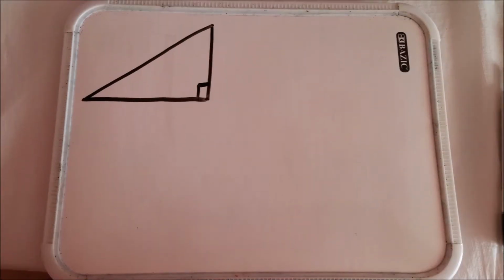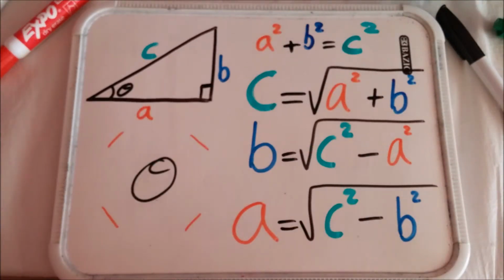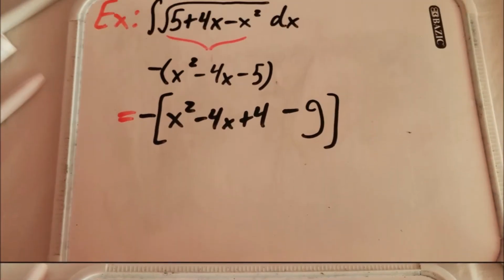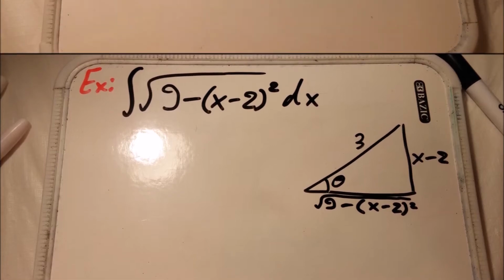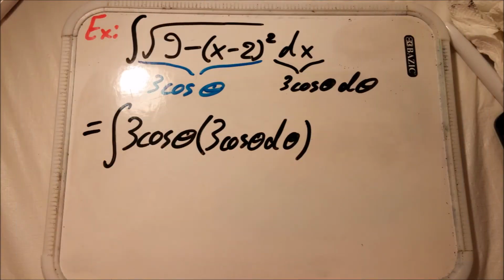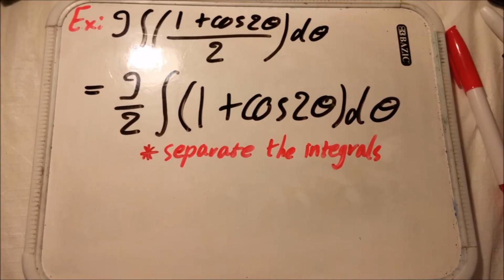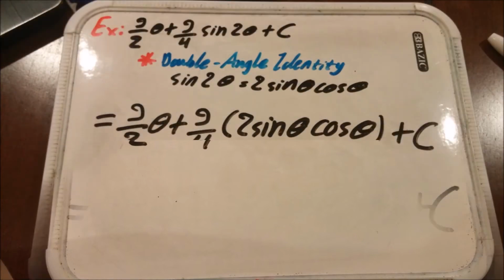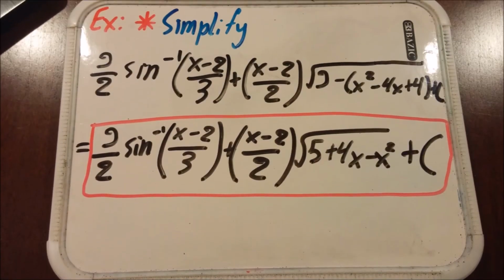Math 104 Project #1 - Trig-Substitution